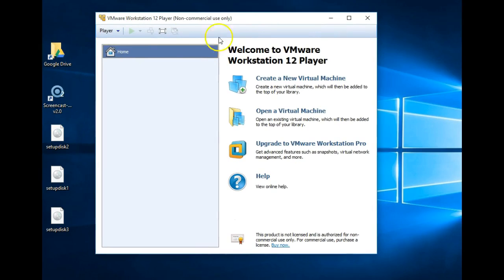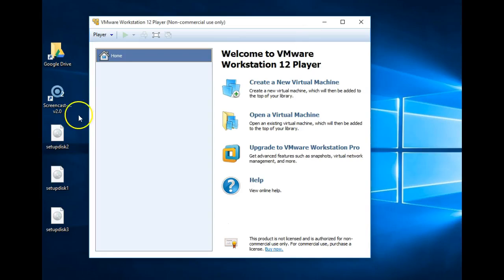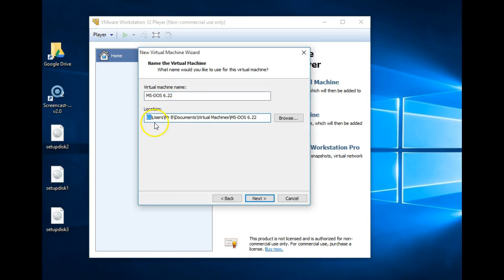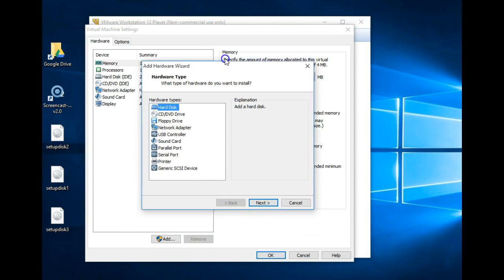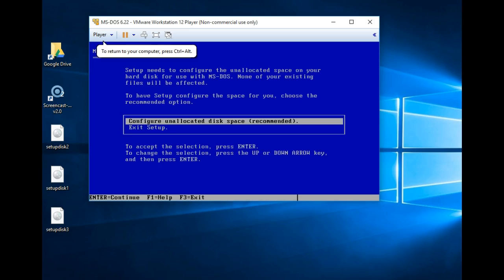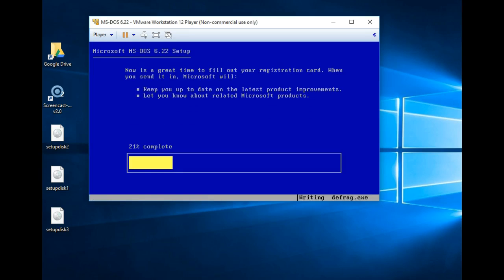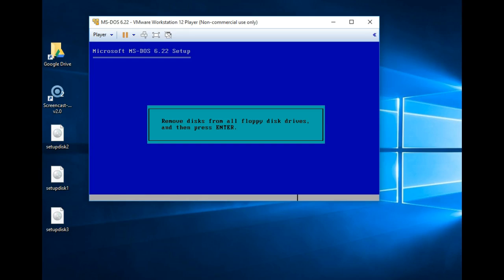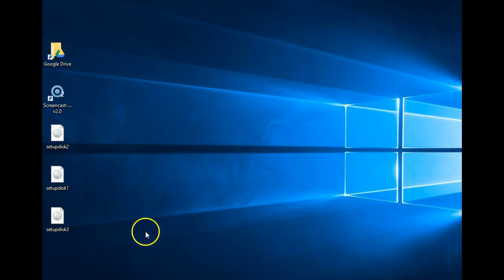Installing MS DOS 6 22 as a Virtual Machine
My first Operating System